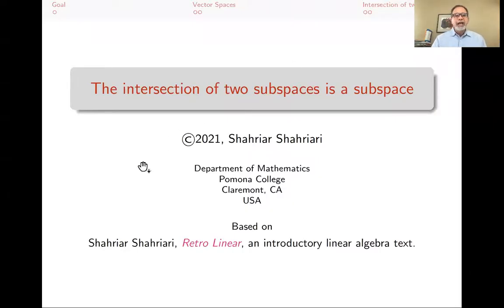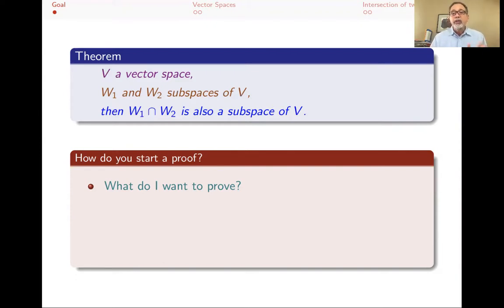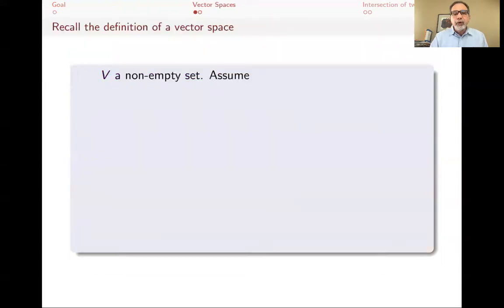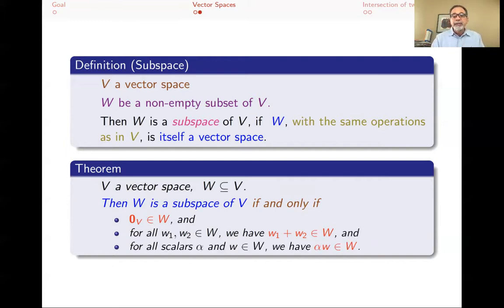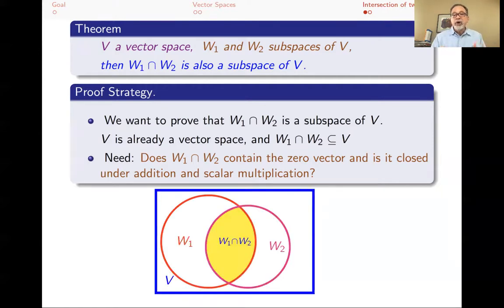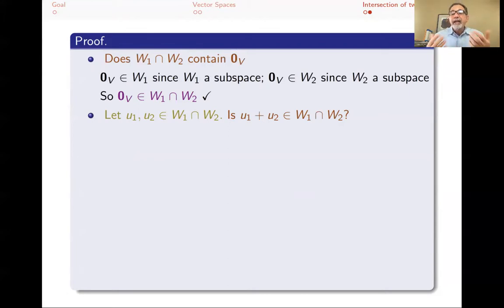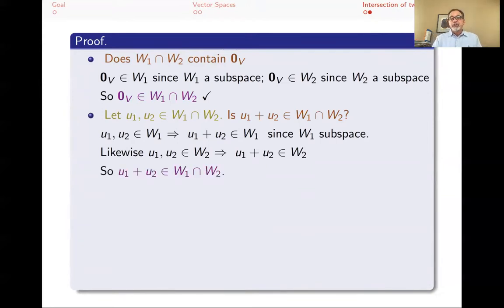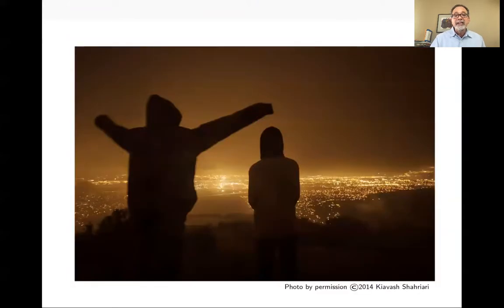LA14 Intersection of Subspaces is a Subspace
In this short lecture it is shown that, in a vector space, the intersection of two subspaces is a subspace. A few suggestions are given for organizing your thoughts when you are trying to prove something.

This is a video in a series of lectures on linear algebra. The series is a rigorous treatment meant for students with no prior exposure to linear algebra. In this full course on undergraduate linear algebra, general vector spaces and linear transformations are emphasized.